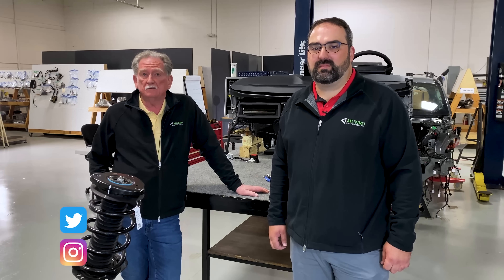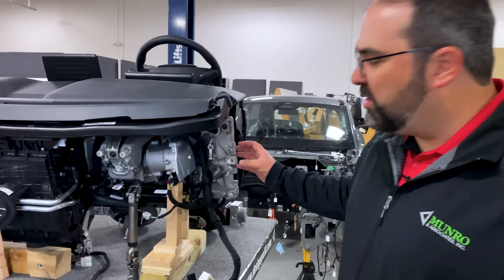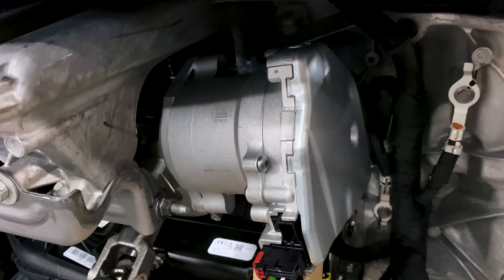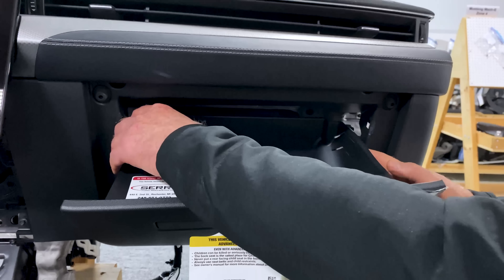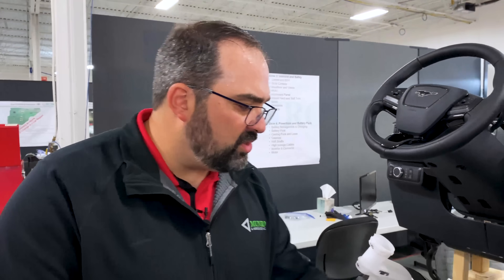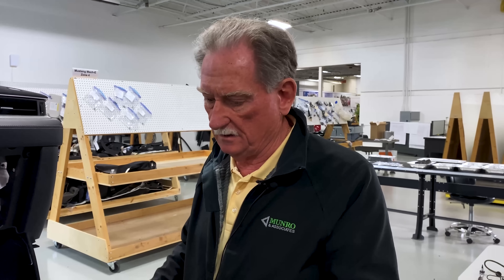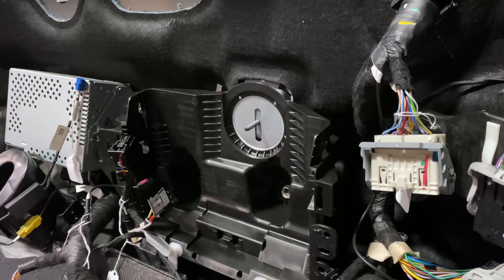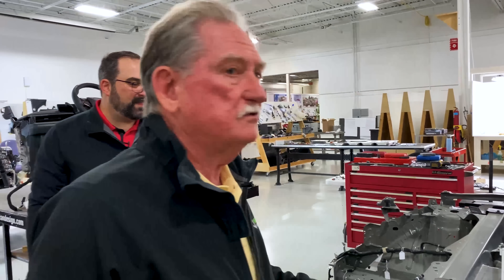Ford Mustang Mach-E Instrument Panel (IP) Assembly and Analysis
Sandy, Ben, and the Munro Live Team take the instrument panel out of the Mach-E.

2021 Ford Mustang Mach-E E13: IP